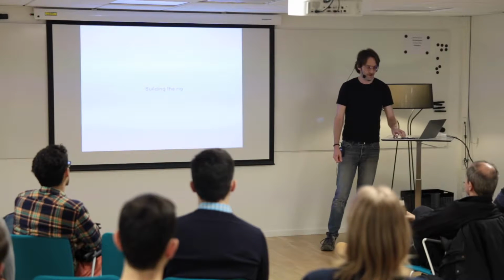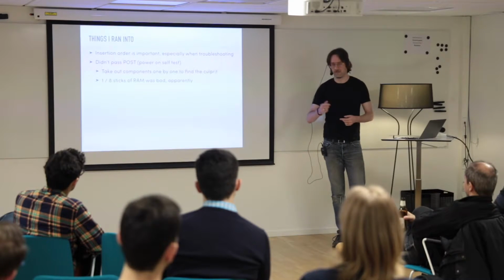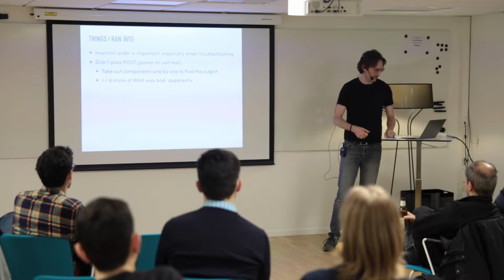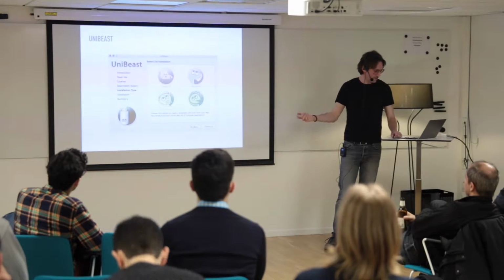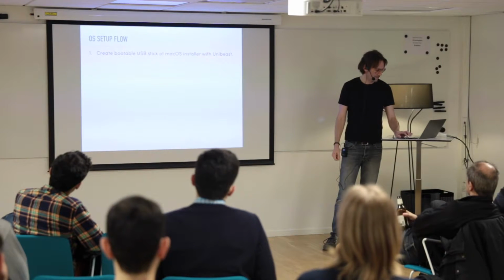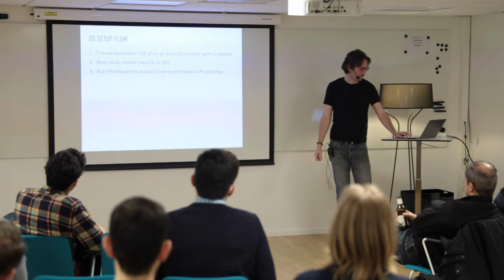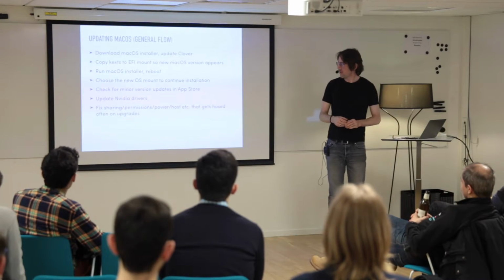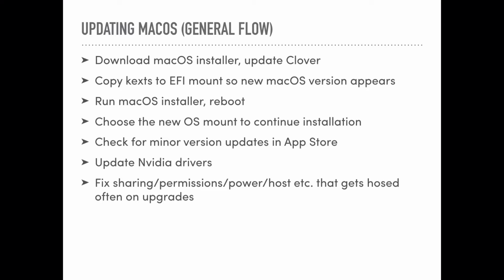Hackintosh CI – David Ventura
In the absence of Mac Pro hardware updates, options for speeding up CI builds are limited. David Ventura shows how you can use a PC running macOS, known as a Hackintosh, as a faster alternative to a Mac Mini as the build server for your apps.

Recorded at CocoaHeads Stockholm meeting 78 hosted by Knowit on 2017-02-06.